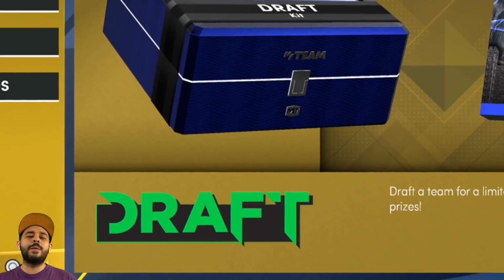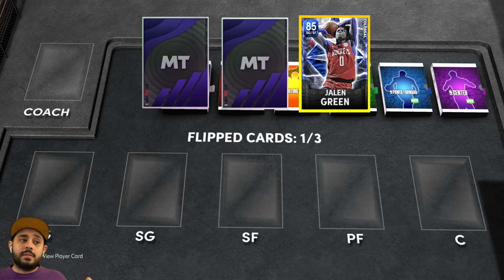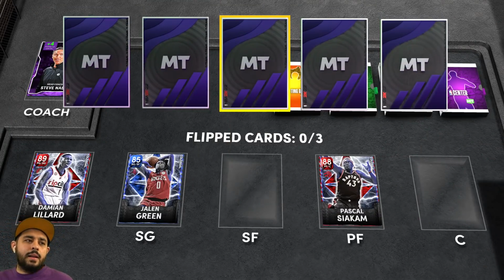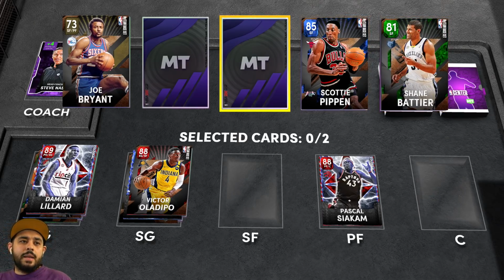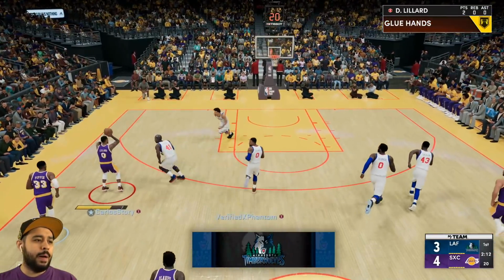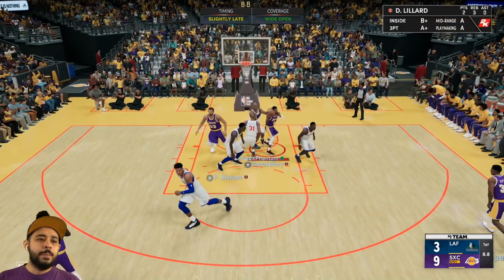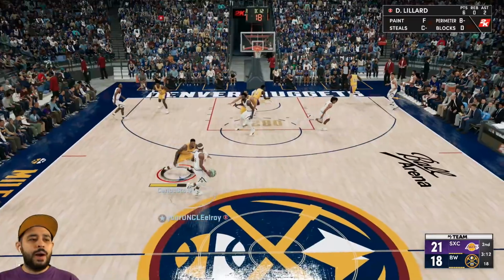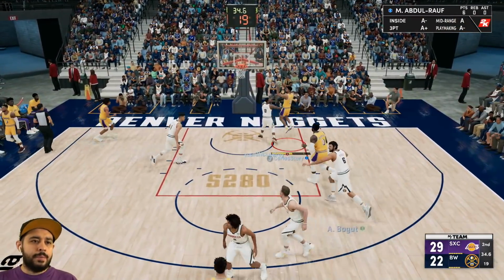FIRST TIME PLAYING THE DRAFT MODE FOR A FREE PINK DIAMOND BUT WHY DID 2K DO THIS IN NBA 2K22 MYTEAM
We got a new game mode in nba 2k22 myteam with the new draft mode where you can to draft a whole new team and go for a free pink diamond reward card too! This is our first ever draft mode video where we drafted an amazing team and went for that free pink diamond card. This could be the best game mode in 2k, but they have to update a couple things first. You'll see what I mean in our first nba 2k22 myteam draft mode!

CarlosStory
NBA 2K22 draft
nba 2k22 myteam draft
nba 2k22 draft mode
nba 2k22 myteam draft mode
new game mode
draft mode
draft mode 2k22
free pink diamond
pink diamond reward
new draft mode
carlosstory

troydan
jesser
cashnasty
Chris Smoove
jesserthelazer
cashnastygaming
shake4ndbake